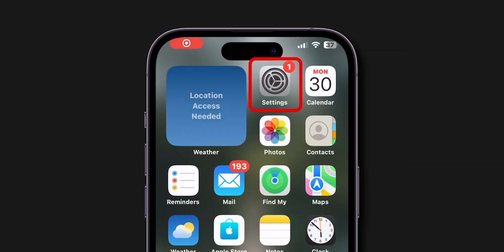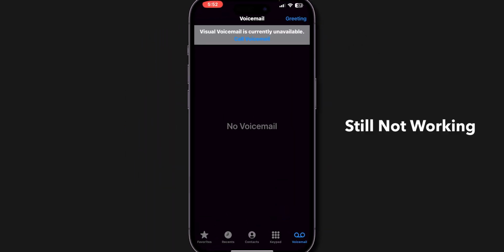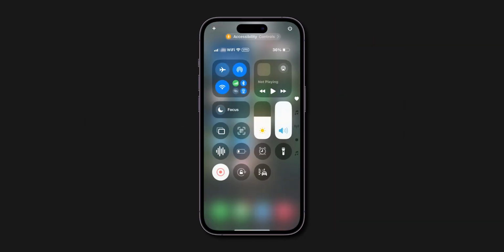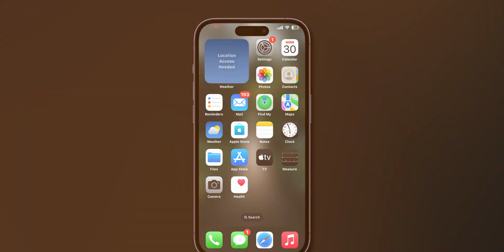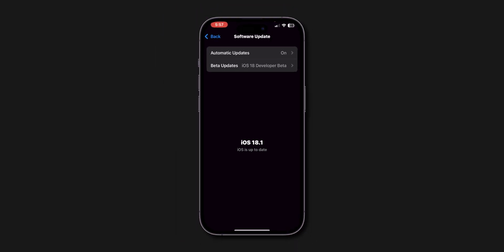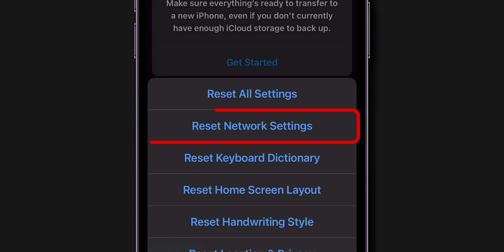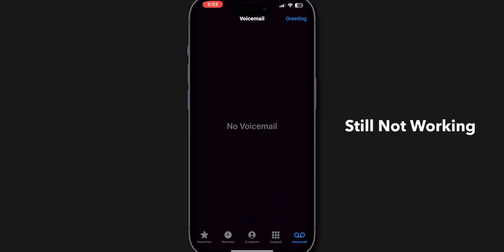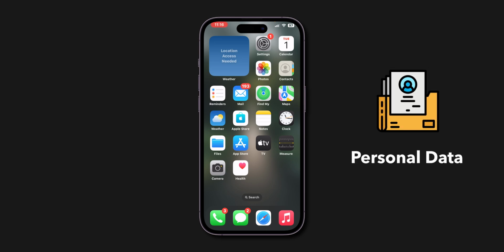How To Fix iPhone Voicemail Not Working (iOS 18)?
Are you struggling with your iPhone voicemail not working on iOS 18? You're not alone! In this step-by-step tutorial, we'll guide you through the most effective solutions to resolve voicemail issues on your iPhone. Whether it's a glitch after updating to iOS 18 or a persistent problem that's been bothering you, this video will cover everything you need to know to get your voicemail back up and running smoothly.

In this video, you will learn:
- Common reasons why voicemail might not be working on iPhones
- Step-by-step troubleshooting tips to fix voicemail issues
- How to reset your voicemail settings
- Additional tips for ensuring your voicemail functions correctly

Don't let voicemail problems disrupt your communication. Follow along with our easy-to-understand instructions and get your voicemail working again in no time.